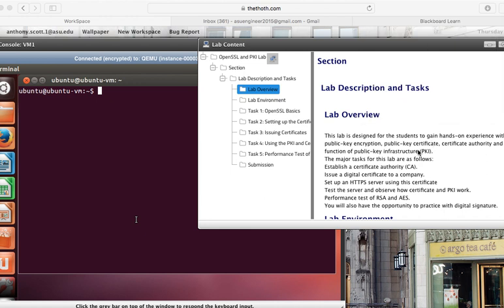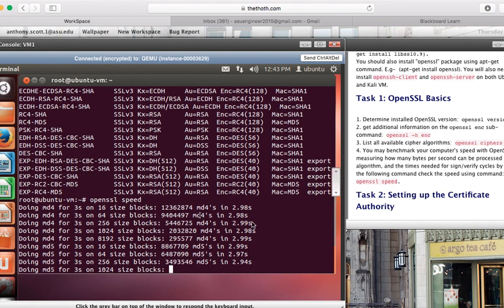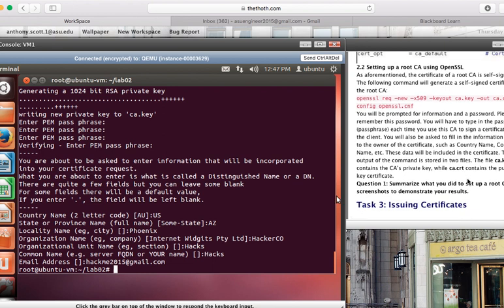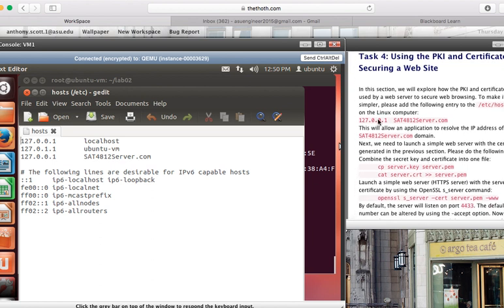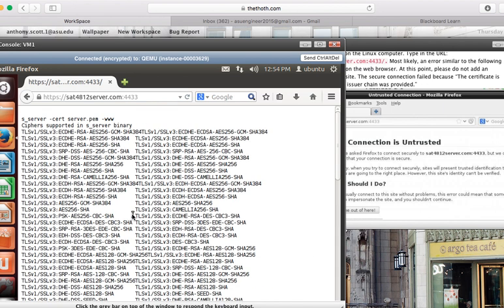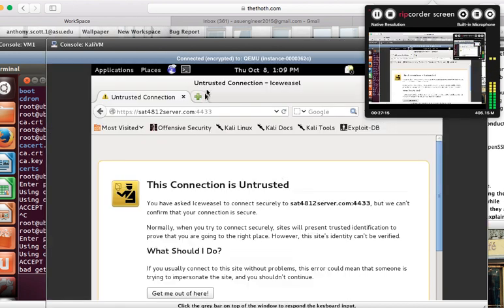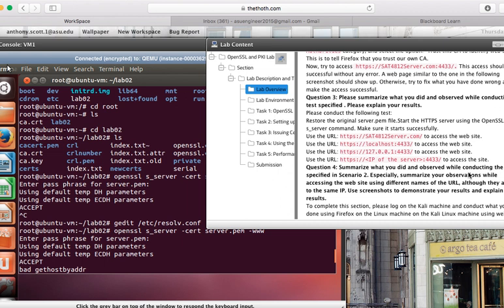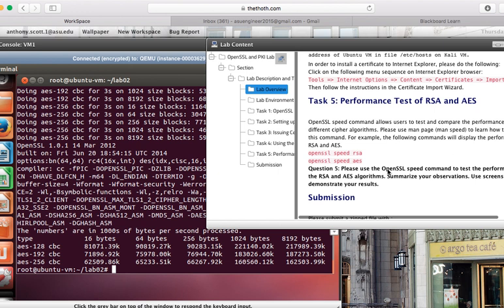OpenSSL and PKI Lab 2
The objective of this lab is to learn about public-key encryption, public-key certificates, certificate authority and the function of the public-key infrastructure. This objective will be met by setting up a Certificate Authority on Virtual Machine 1 and issuing a certificate to SAT4812Server.com. This will then be tested by trying to access the server using the Firefox browser.